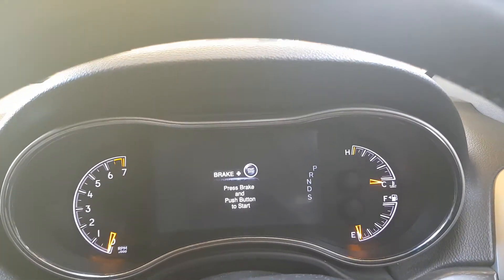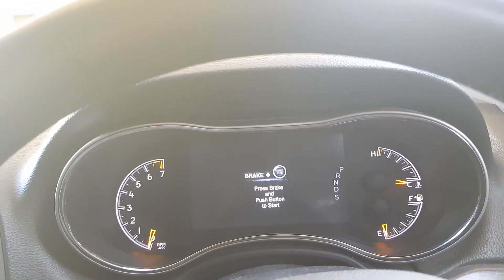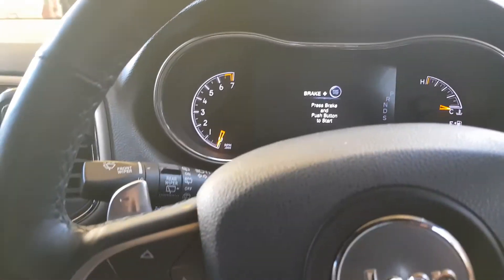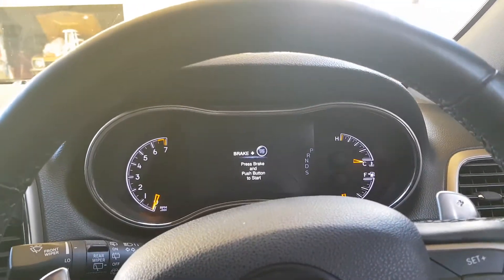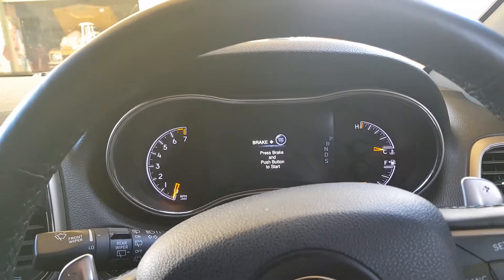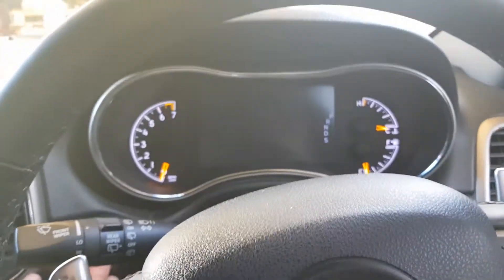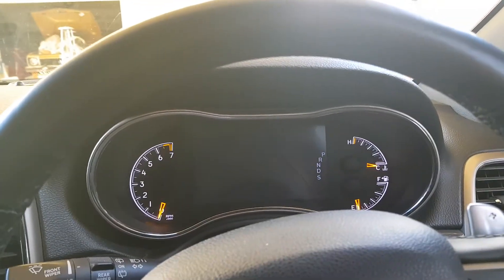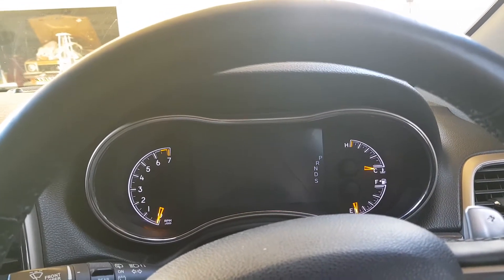Jeep grand Cherokee 2013 oil life reset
How to set boil life or service reminder on Jeep Grand Cherokee 2013